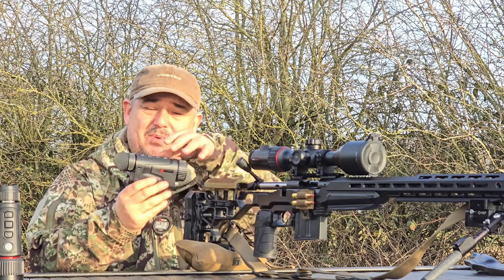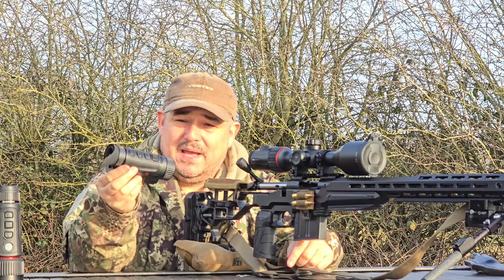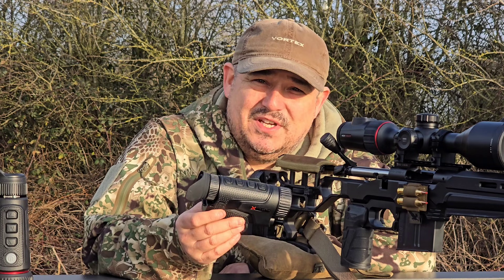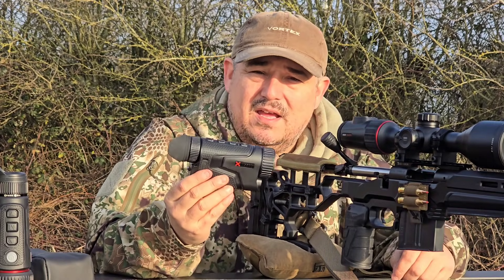The New Nocpix Lumi H35R Thermal Spotter and LRF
Explore the cutting-edge features of the Nocpix Lumi H35R Thermal Spotter and Laser Range Finder in this in-depth review! This advanced device combines high-performance thermal imaging with the 640 sensor and precise distance measuring, making it perfect for hunters, outdoor enthusiasts, and professionals in search-and-rescue operations.

In this video, we cover:

Thermal Imaging Technology: High-resolution thermal detection for superior visibility in all lighting and weather conditions.

Laser Range Finder: Accurate distance measurement for improved targeting and navigation.

Key Features: Compact design, user-friendly interface, long-lasting battery life, and rugged durability for harsh environments.

Applications: Ideal for hunting, surveillance, wildlife observation, and tactical operations.

Watch as we test the Lumi H35R in real-world scenarios, showcase its incredible image clarity, and demonstrate how it enhances precision and efficiency in the field.

We can supply Nocpix, so drop us a message for prices.